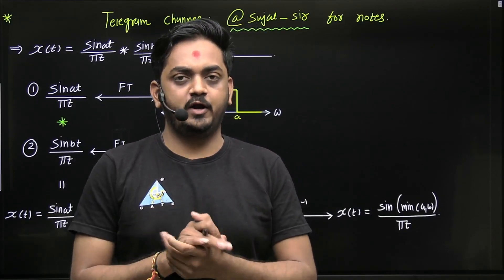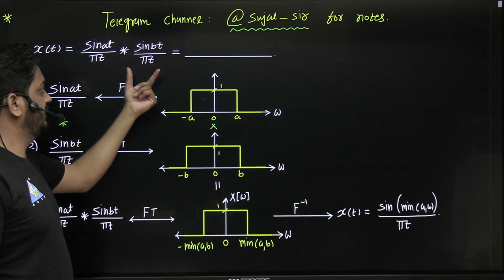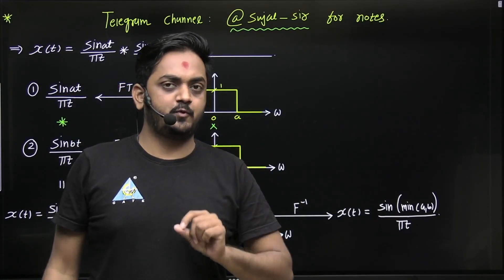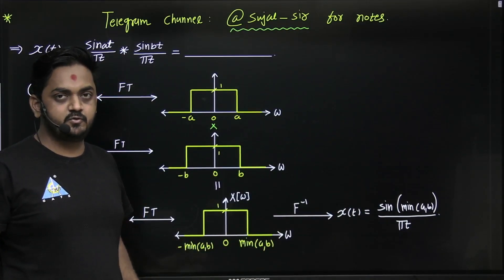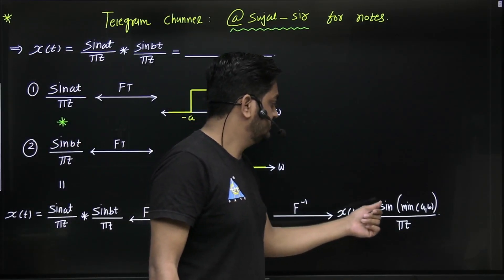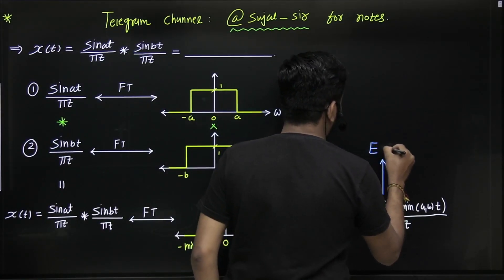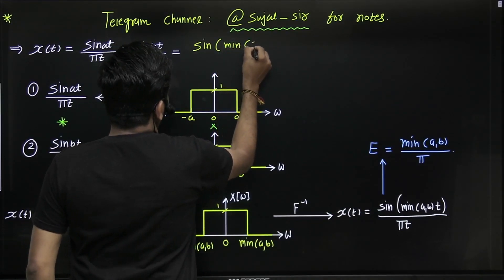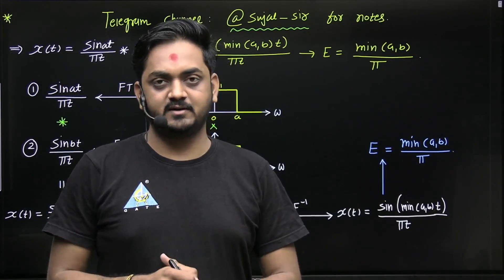Shortcut to find Energy of important Functions